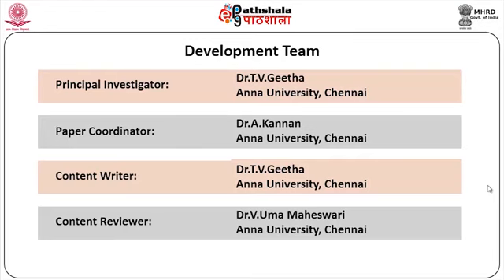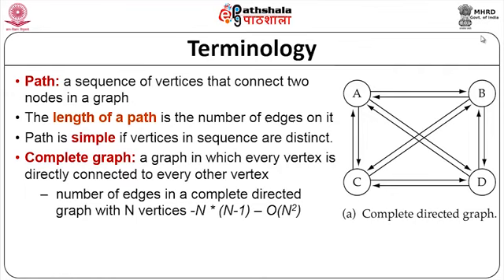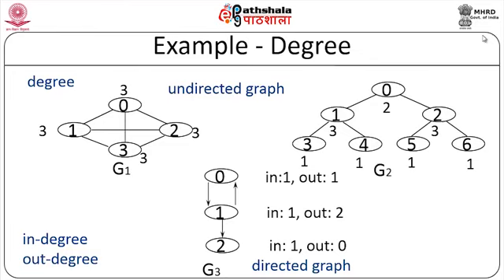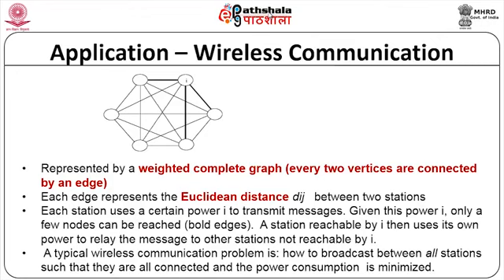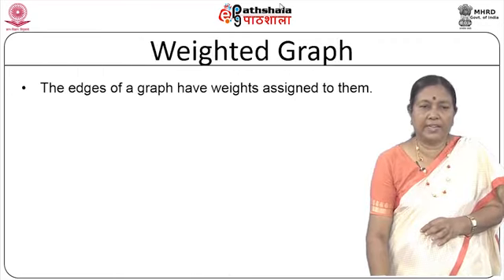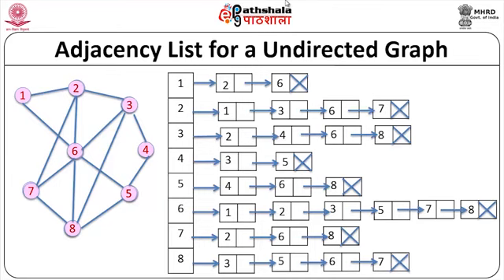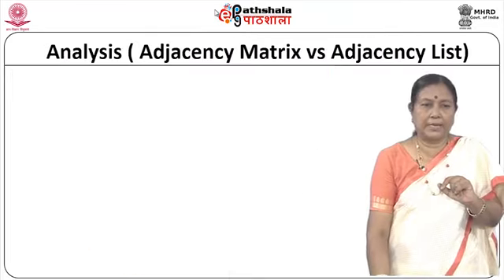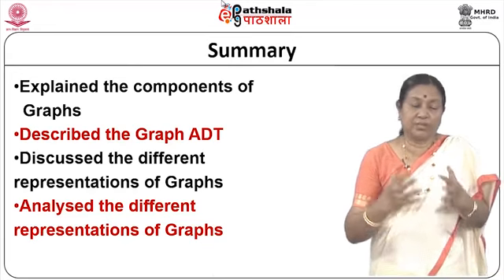M-32. Introduction to Graphs